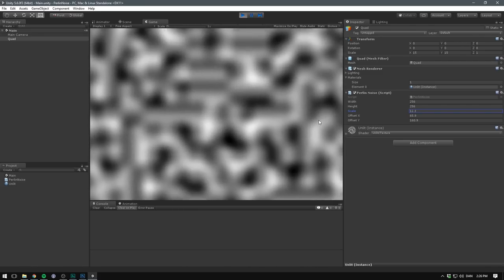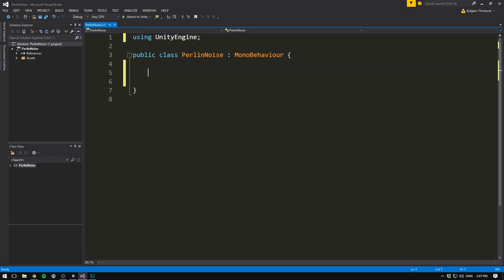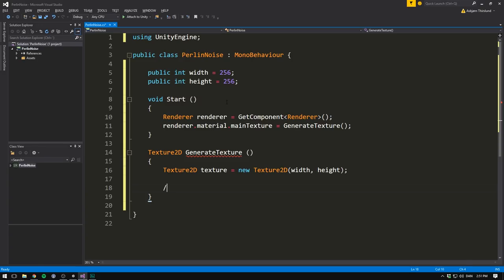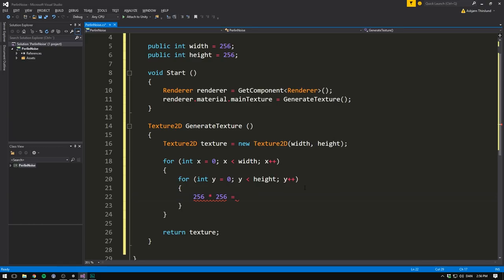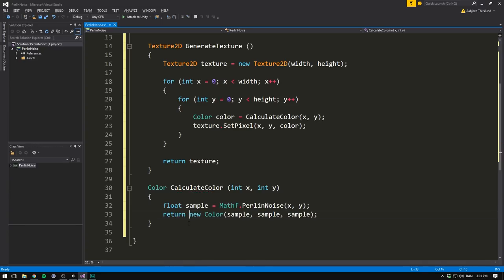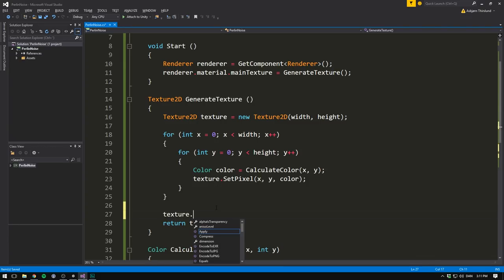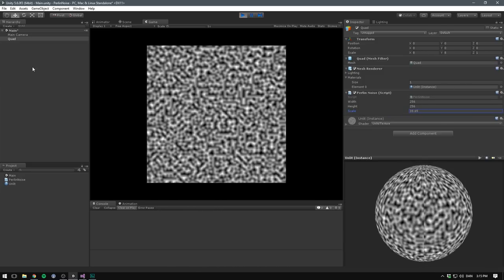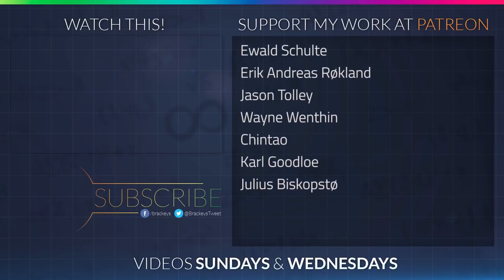PERLIN NOISE in Unity - Procedural Generation Tutorial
Let's have a look at Perlin Noise in Unity.